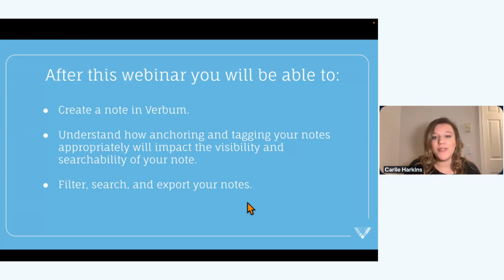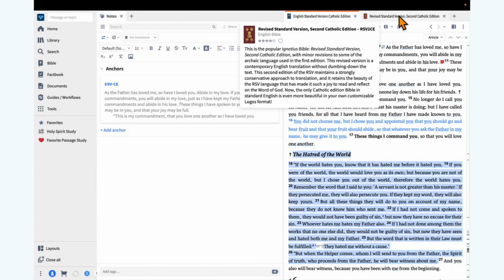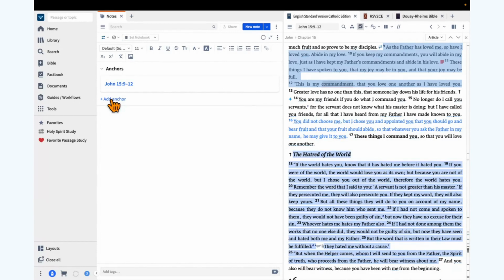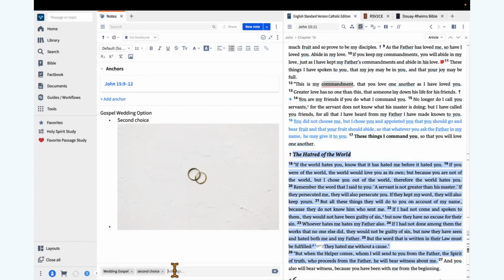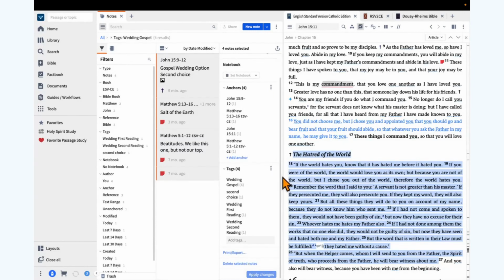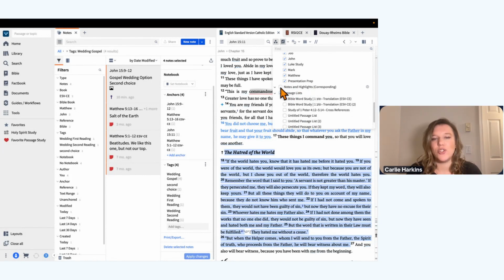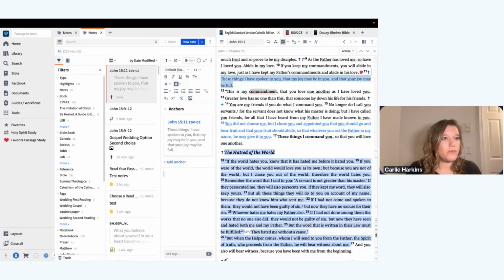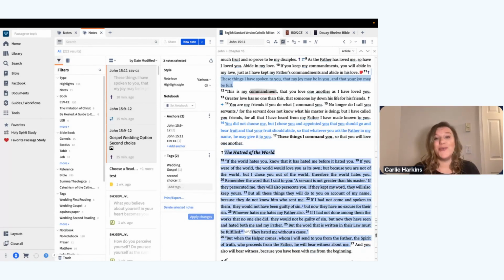How to Take Notes with Verbum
Learn how to effectively use the notes tool in Verbum to keep track of your thoughts and reflections as you read and pray with Verbum Catholic Study Software. This tool will allow you to track and reference your notes across different Biblical translations, and the features provided will help you to keep them organized so you can easily access them when you need them.

Carlie has a Theology degree and experience teaching both online and in ministry settings, making her well-suited to provide live training for the efficient and effective use of Logos and Verbum software. Through seven years of ministry, Carlie developed a deep appreciation for the software's ability to bring depth to study and save time in research.

Carlie enjoys hiking and exploring the Pacific Northwest with her husband in her free time. She also enjoys reading books on a wide range of topics, from theology to personal growth to fiction. Carlie is excited to connect with Logos and Verbum users and help them uncover new depths in God's Word.